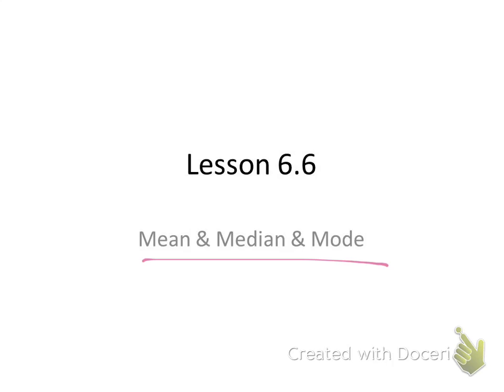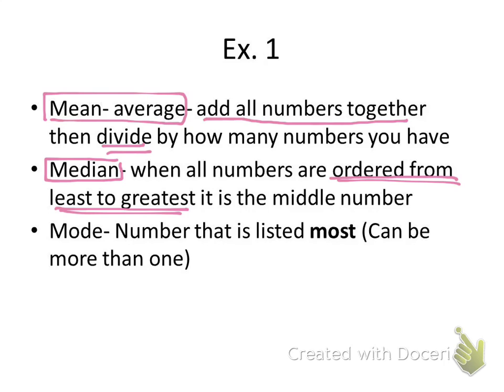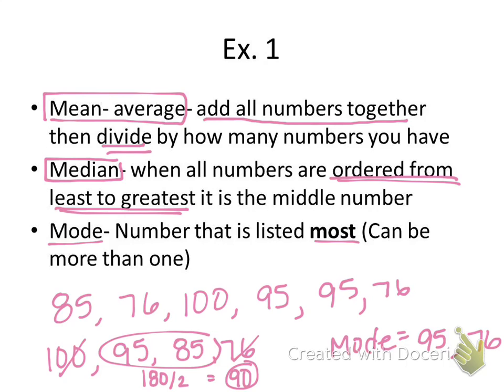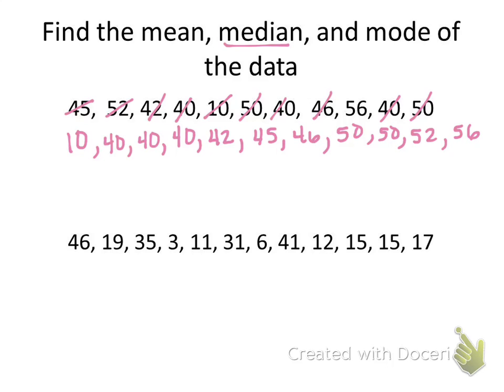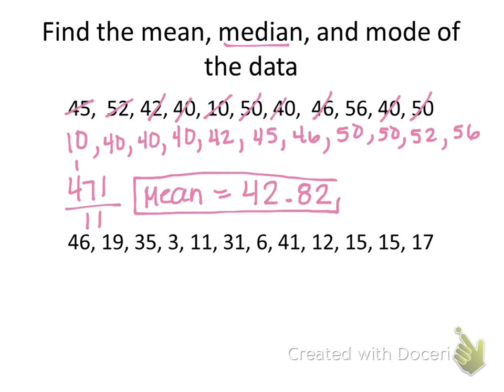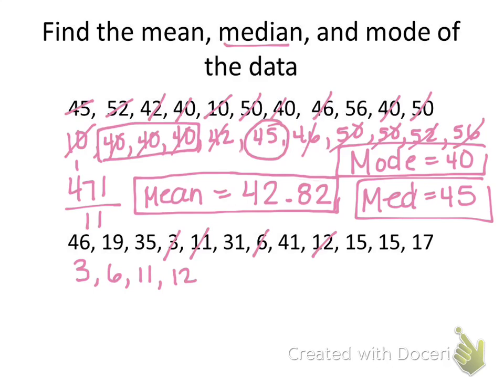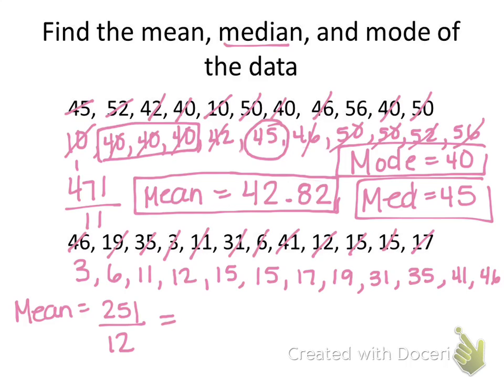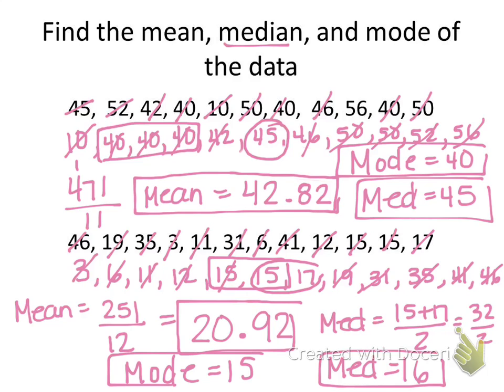Algebra I- lesson 6.6 mean, median, and mode